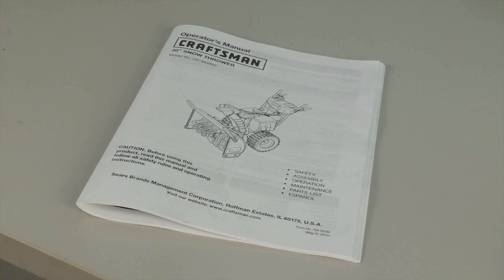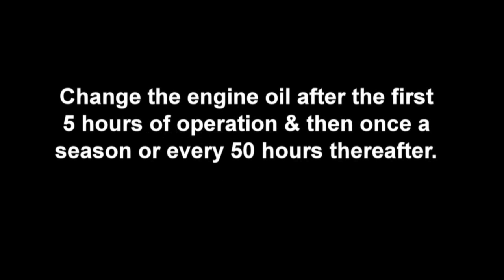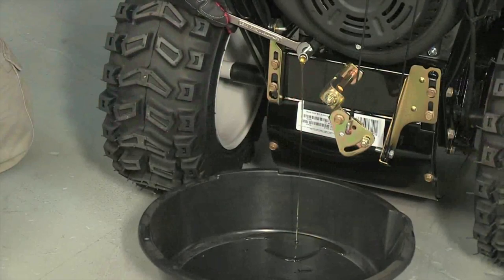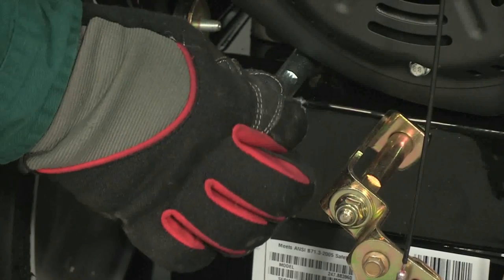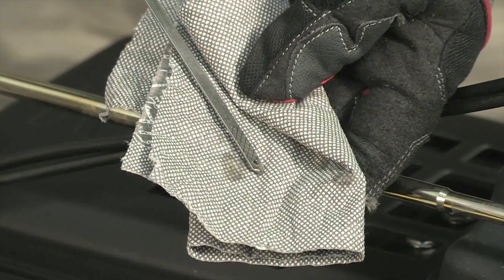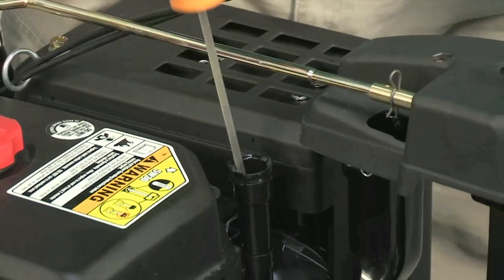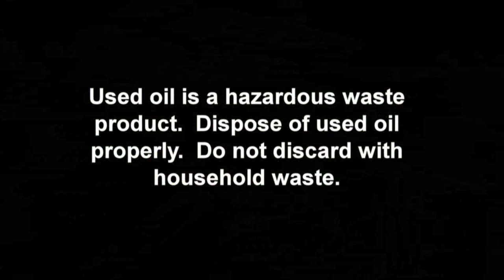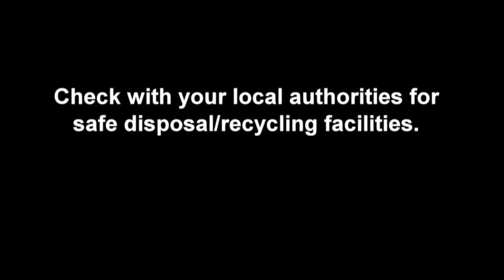How to Change the Oil in a Snowblower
This video from Sears PartsDirect shows how to change the oil in your snowblower. You should change it once a winter or after every 50 hours of operation. If your snowblower isn't working well, you can find troubleshooting tips, snowblower repair guides and replacement snowblower parts